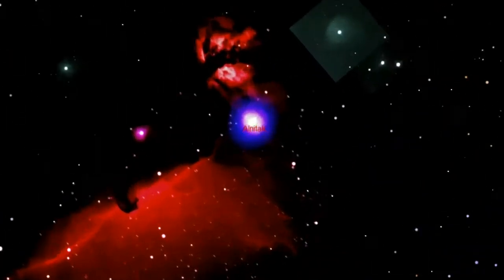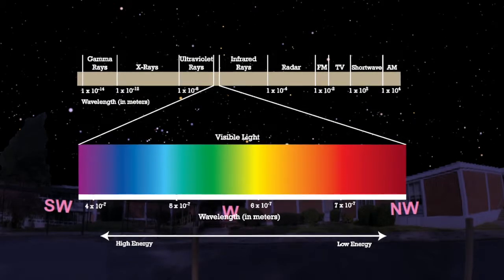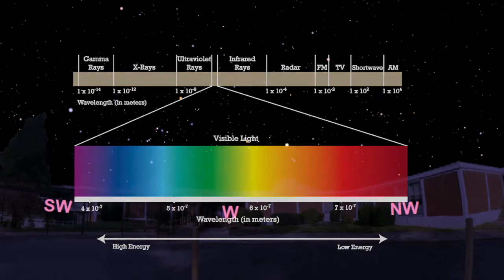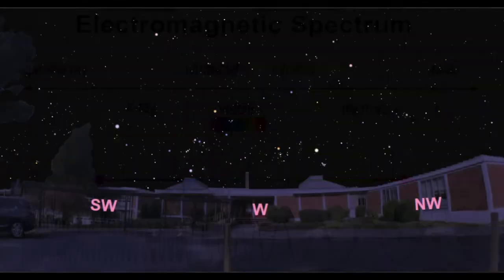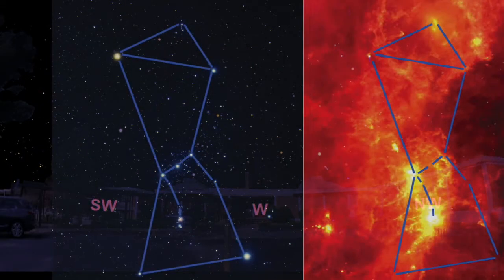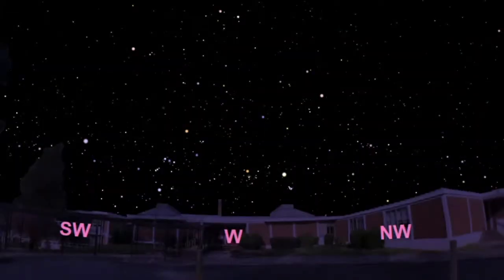Cosmic Classroom #5: Kirkman Park Elementary School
Join teachers and students at Kirkman Park Elementary School (High Point, NC) to learn about the invisible universe around us!